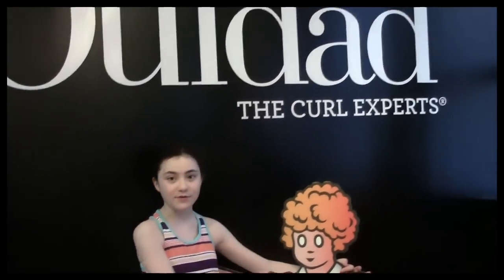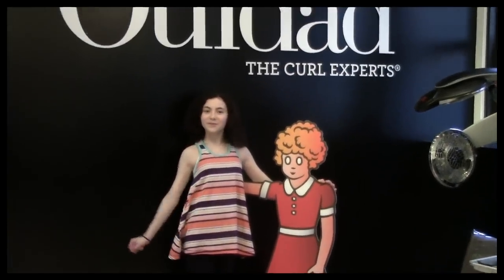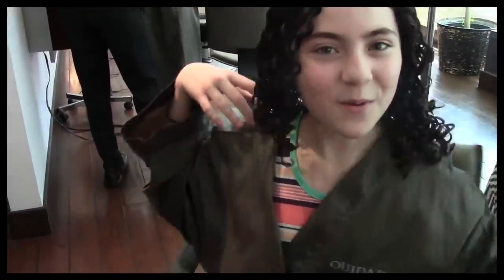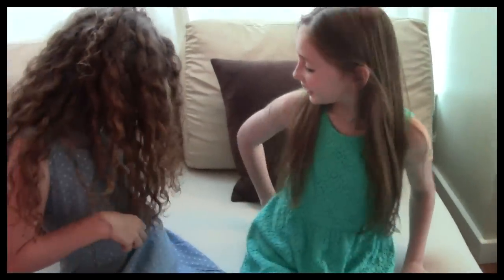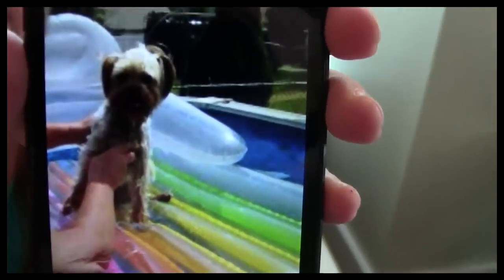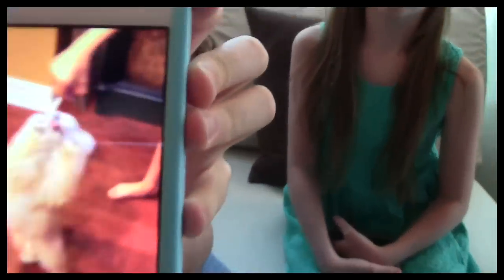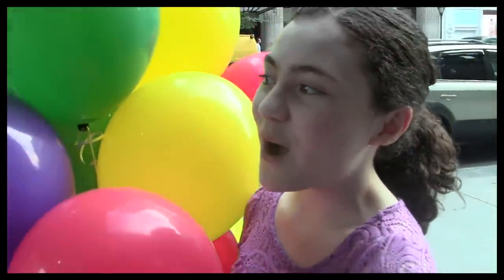Simply Red: Backstage at "Annie" with Lilla Crawford, Episode 7: Meet the Newest Orphans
"Annie" headliner Lilla Crawford shows fans how she combats NYC's heat wave and introduces viewers to the new actresses about to join the award-winning revival.